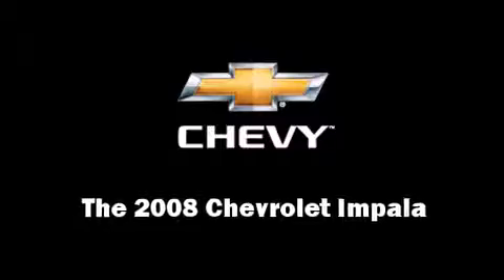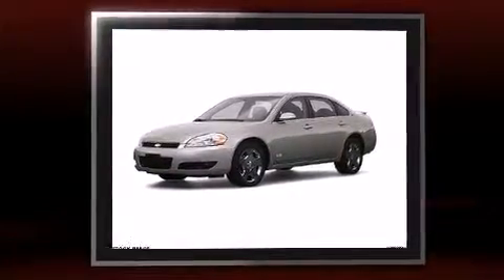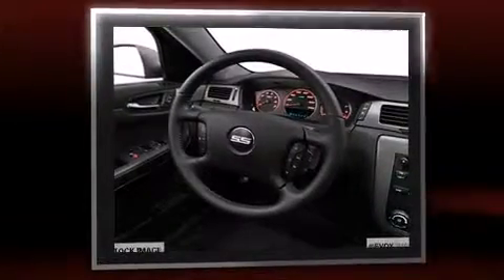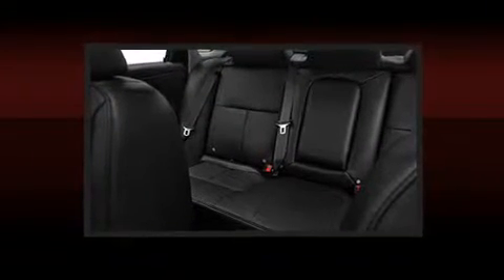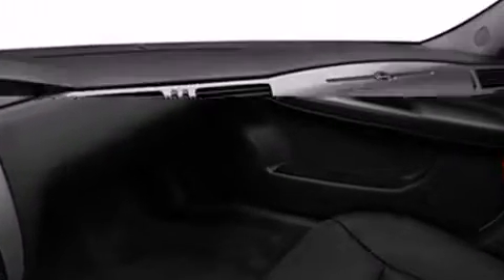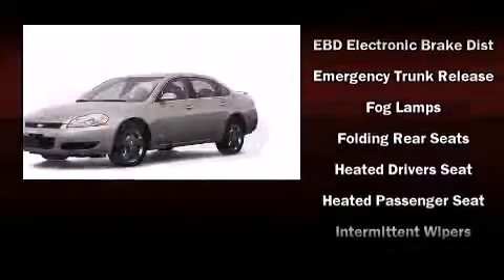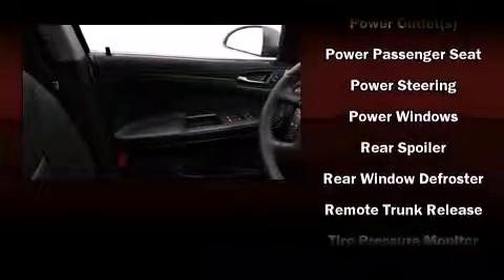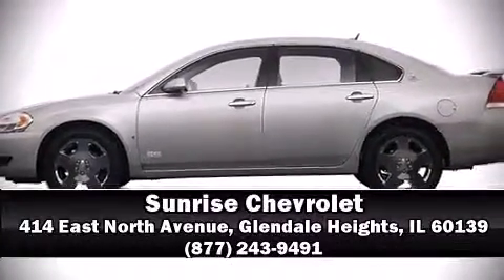2008 Chevrolet Impala SS in Glendale Heights, IL 60139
Sunrise Chevrolet
414 East North Avenue

Come test drive this 2008 Chevrolet Impala. This 4 door, 5 passenger sedan has just over 25,000 miles! It features a front-wheel-drive platform, an automatic transmission, and a powerful 8 cylinder engine. A wealth of standard features means that you no longer have to sacrifice. Like leather upholstery, a tachometer, variably intermittent wipers, power front seats, an outside temperature display, heated seats, remote keyless entry, and 1-touch window functionality. Chevrolet also prioritized safety and security with features such as: dual front impact airbags with occupant sensing airbag, head curtain airbags, traction control, a panic alarm, onStar, and 4 wheel disc brakes with ABS. Electronic stability control ensures solid grip atop the road surface, no matter how challenging the driving conditions. A Carfax history report provides you peace of mind by detailing information related to past owners and service records. You will have a pleasant shopping experience that is fun, informative, and never high pressured. Stop by our dealership or give us a call for more information.